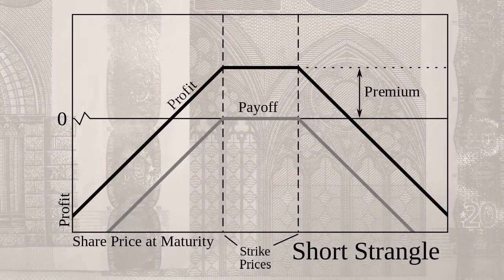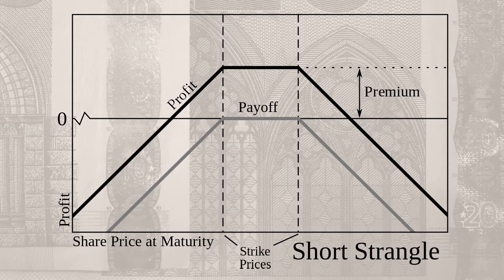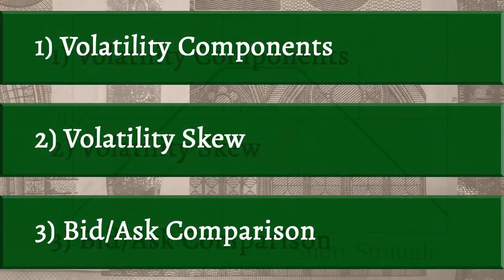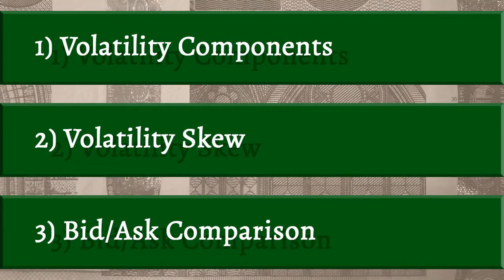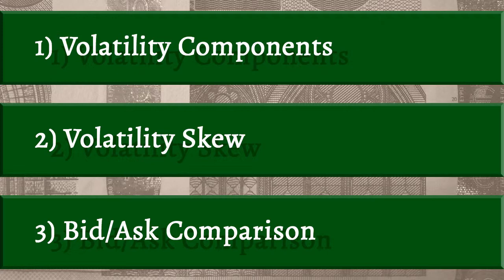A Review of Options Math For Traders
Here, I do a brief overview of the book "Options Math for Traders" by Scott Nations.